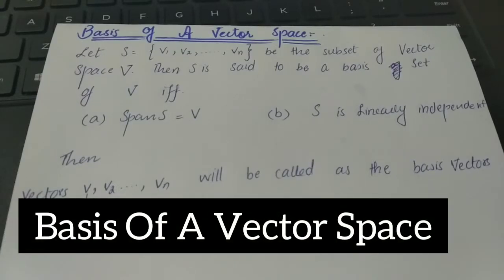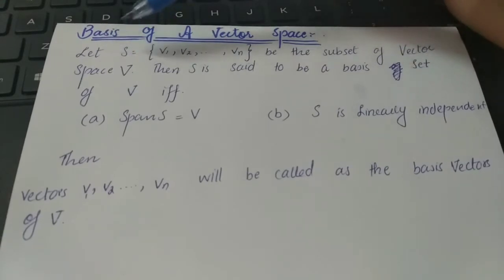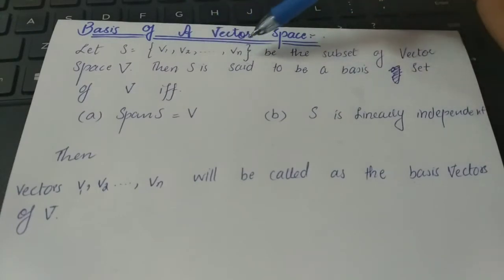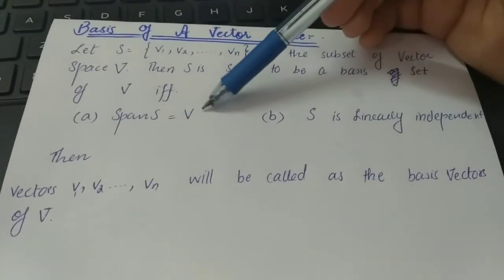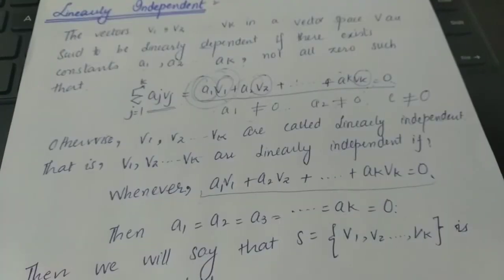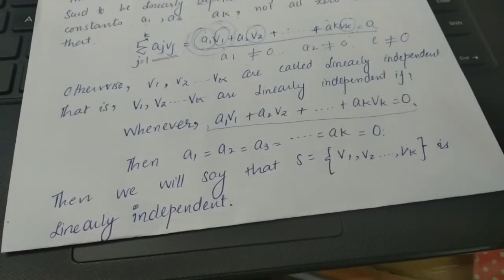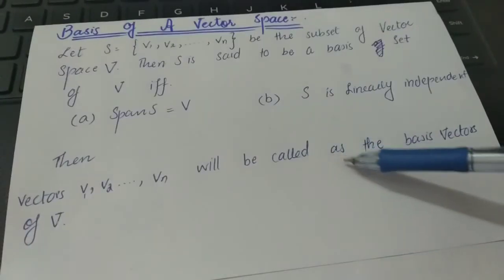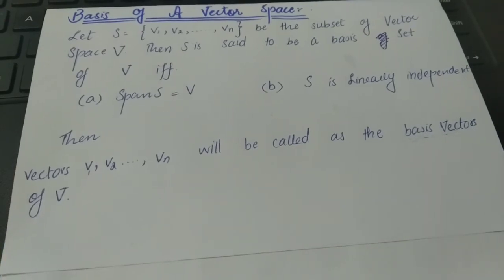Basis Of Vector Space || Linear Algebra || Urdu / Hindi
This video is related to the concept of basis of  vector space.